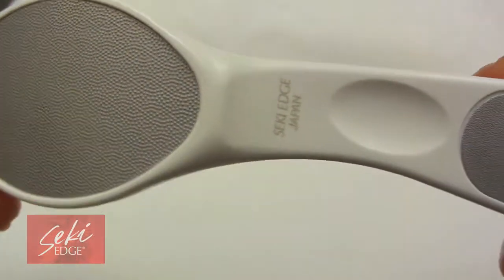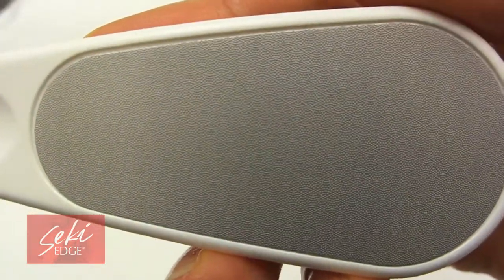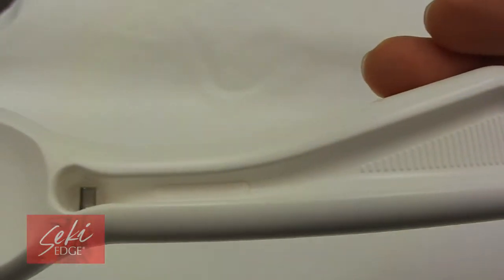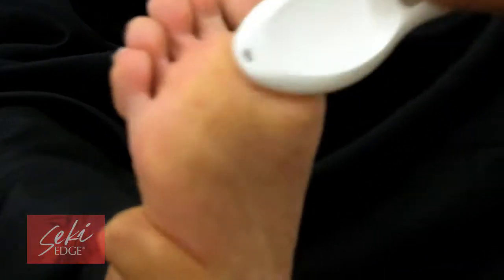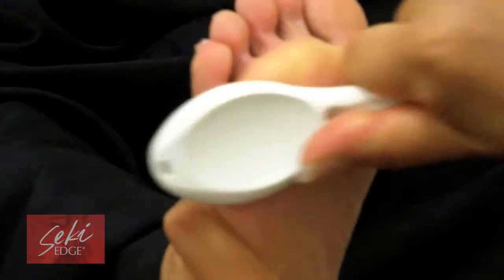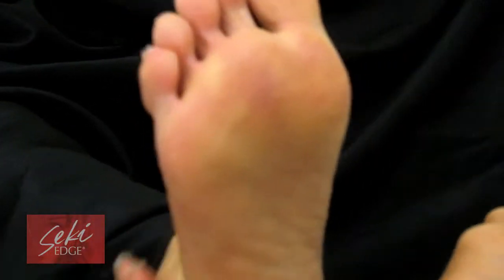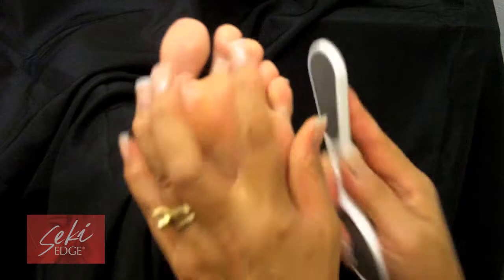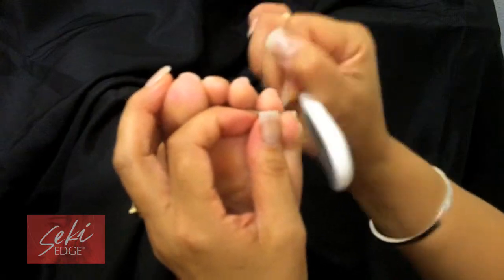If you have Light Calluses, use this Seki Edge Callus Reducer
The coarse abrasive side reduces the callus.The fine abrasive side smooths out the callus in all directions. Rough skin becomes softer and smoother when used daily.

-Honey-combed etching reduces and smooths out calluses in any direction
-Coarse abrasive side reduce calluses
-Fine abrasive side smooths out calluses
-Ergonomic handle design for comfort and ease of use

REDUCE AND SMOOTH OUT CALLUSES! Keeping unsightly and painful calluses under control on a regular basis – even daily basis – is important and imperative. The Seki Edge Callus Reducer is here to the rescue with a honey-combed etching that reduces and softens and smooths out calluses. It features a coarse, abrasive side to reduce calluses plus a fine, abrasive side that smooths them out. An ergonomic handle is designed for comfort and ease of use. Made in Japan.